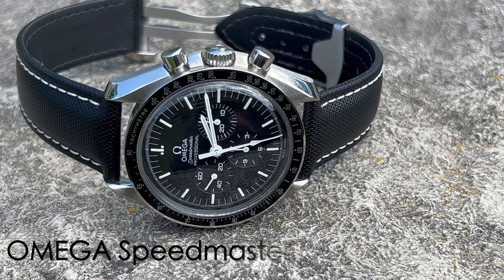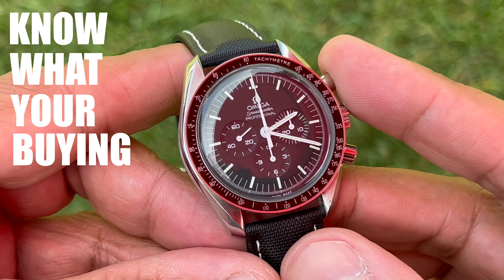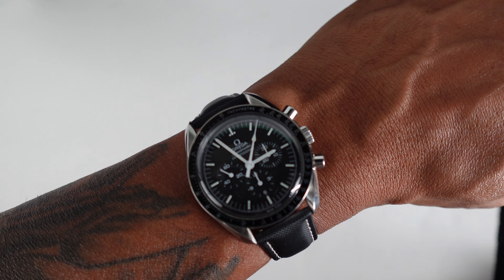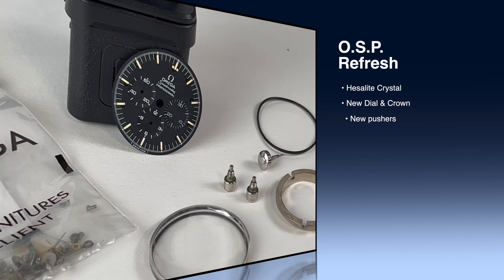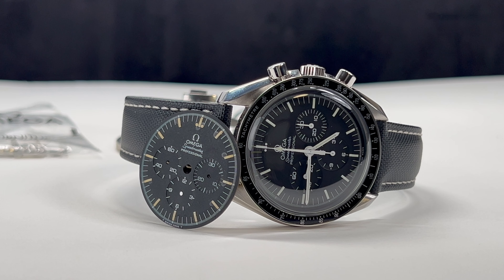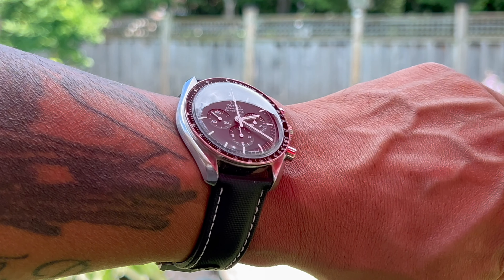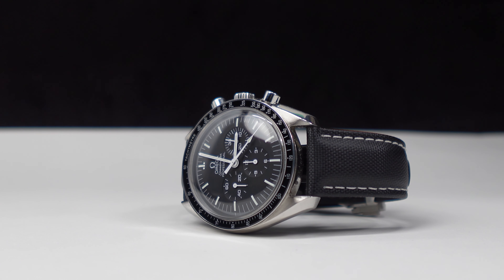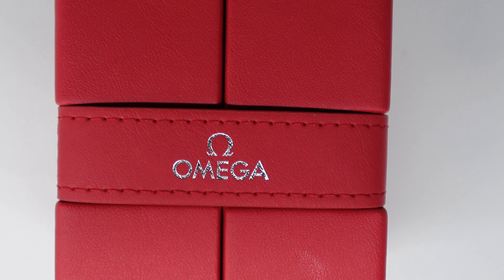BUYING/ OWNING Vintage Watch\ OMEGA Speedster Professional| 145022-76| WATCH BEFORE YOU BUY!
A brief look at what you could expect if you buy a vintage mid to high level luxury watch, like the OMEGA SPEEDMASTER PROFESSIONAL. Be prepared, expect the unexpected, service and repairs could surprise you.